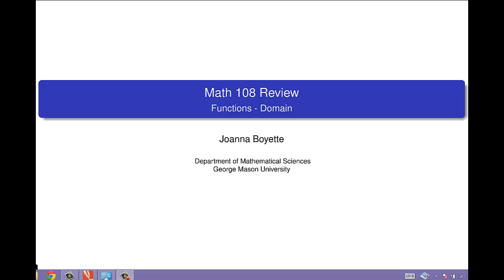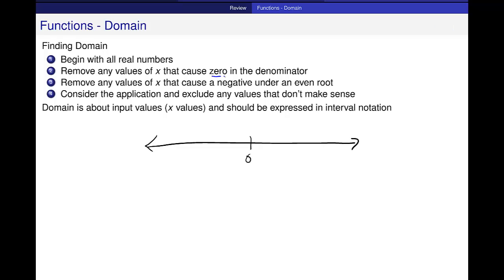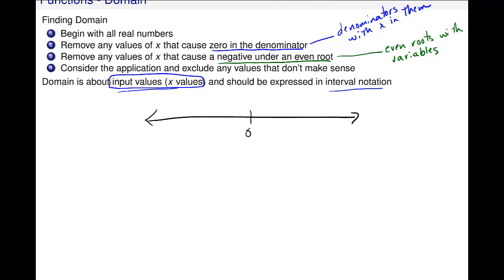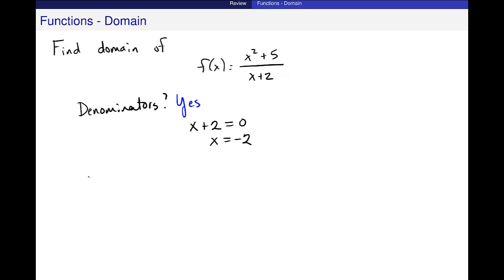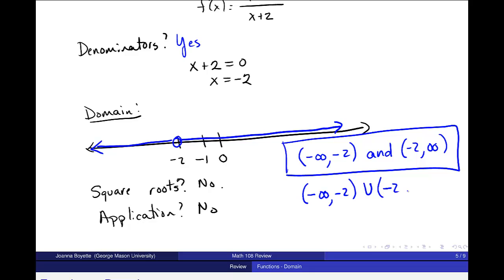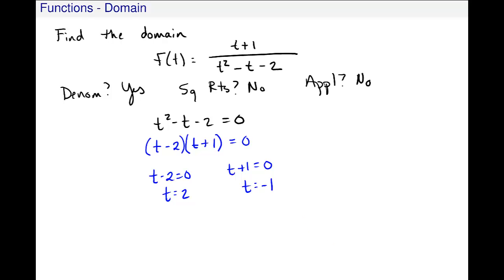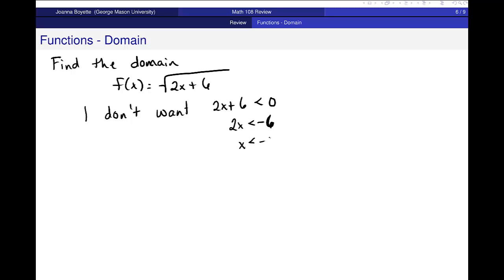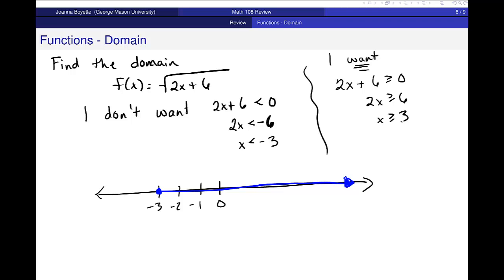The Domain of Functions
A quick video about the Domain of Functions